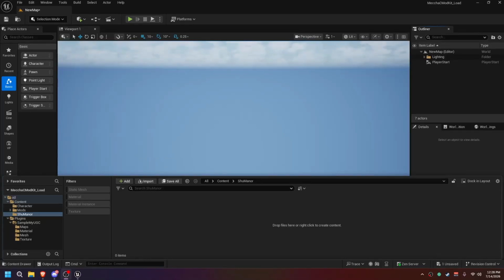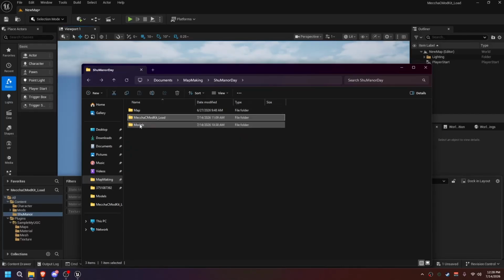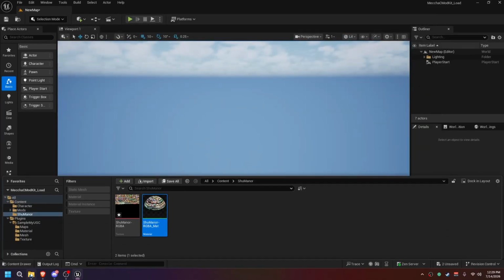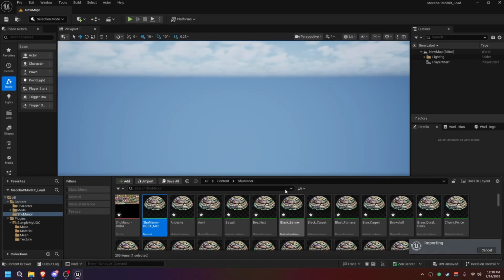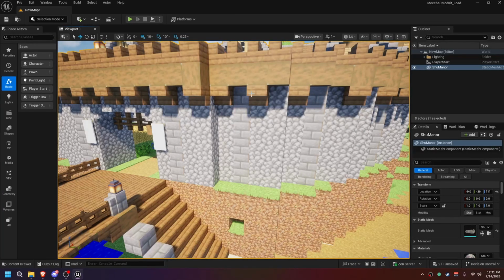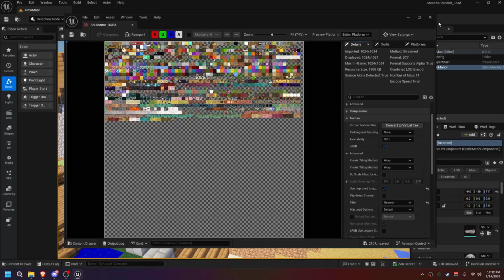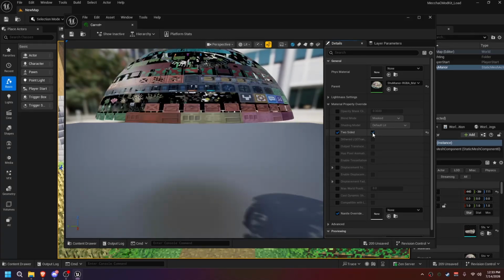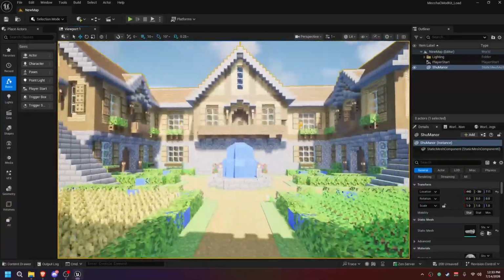Meccha Chameleon Minecraft Map Tutorial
This tutorial is based on another one I watched about importing Minecraft worlds in Unreal.
I plan to make a more thorough tutorial also showing how to export your Minecraft world, export your map from Unreal to Meccha and uploading your map to the workshop.

The tutorial I followed before showing my own findings.

Links:
Main Channel -@guhtair